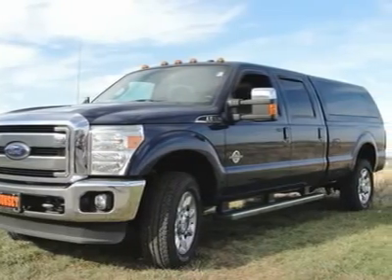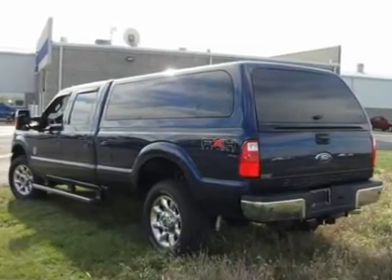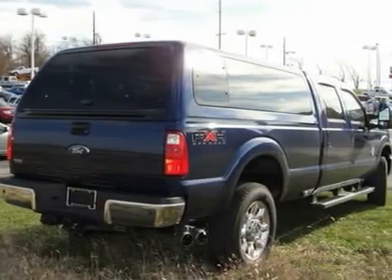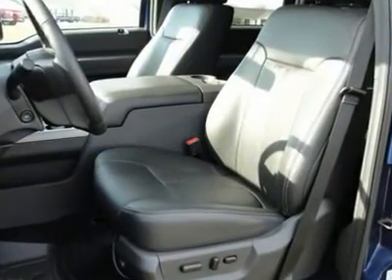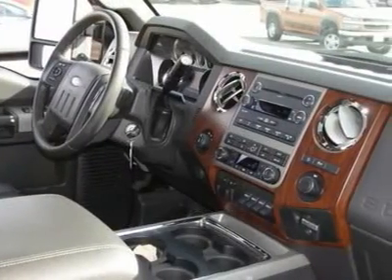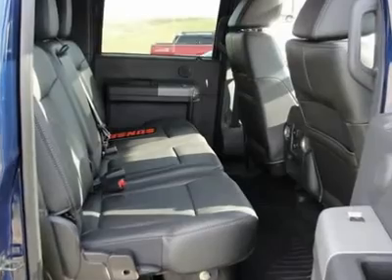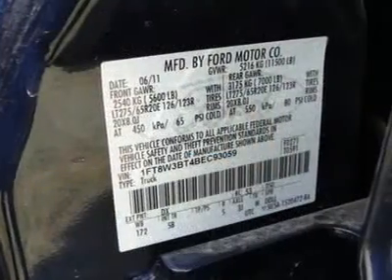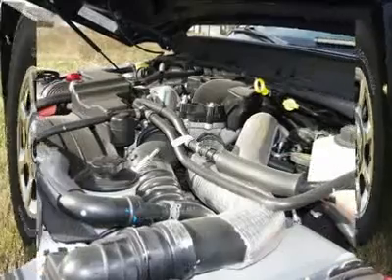2011 FORD SUPER DUTY F-350 SRW Waterloo, IL 8983A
2011 FORD SUPER DUTY F-350 SRW Waterloo, IL
Stock

Sunset Ford of Waterloo
1425 North Illinois Route 3

FX4 Off-Road Package (Colored Front & Rear Rancho Branded Shocks and Hill Descent Control), Power Stroke 6.7L V8 32V B20, 4WD, and Premium Leather Seating Surfaces 40/20/40 Bench. This 2011 F-350SD is for Ford lovers looking the world over for the peace of mind that comes with a Sunset Ford of Waterloo maintained truck. This F-350SD is nicely equipped with features such as FX4 Off-Road Package (Colored Front & Rear Rancho Branded Shocks and Hill Descent Control), Power Stroke 6.7L V8 32V B20, 4WD, and Premium Leather Seating Surfaces 40/20/40 Bench. With the complexity of today's vehicles, you'll sleep easy knowing it has been meticulously dealer maintained. New Car Test Drive called it  ... the largest mass-market pickup truck you can get, offered in the widest array of configurations and most of the highest ratings that pickup truck bragging wars often revert to. It is more than capable of handling all reasonable recreational or commercial needs, and a honest, thoughtful appraisal of your needs will give you the best value...  Don't Close the Deal 'til Sunset - A Family Tradition Since 1912.